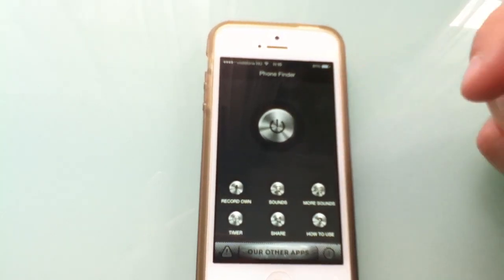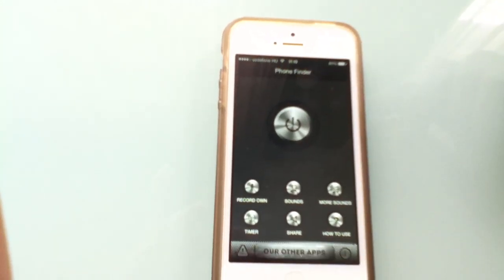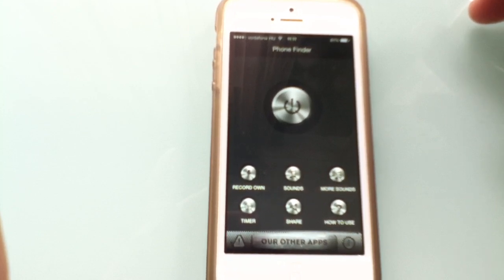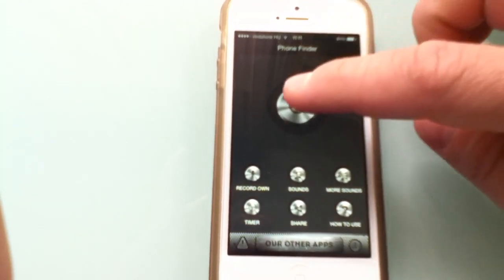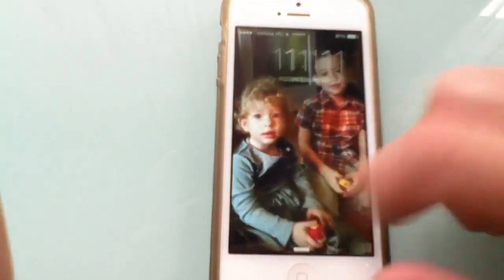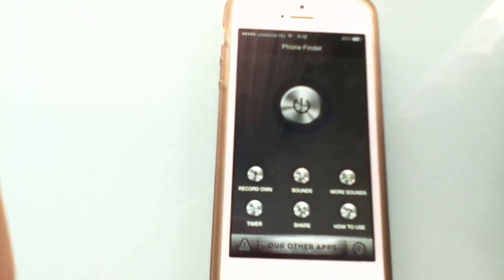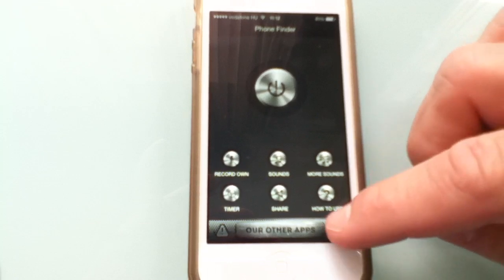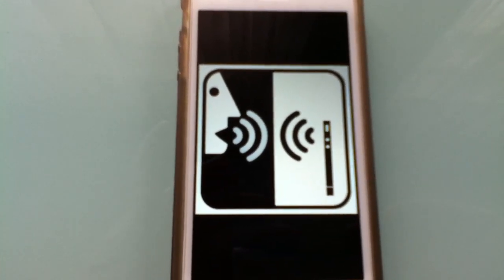Phone Finder iPhone App